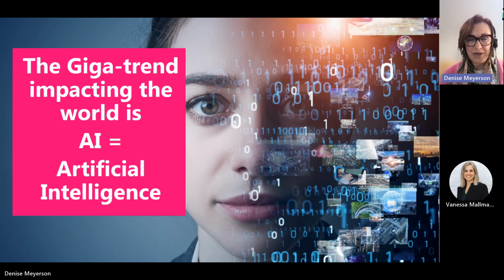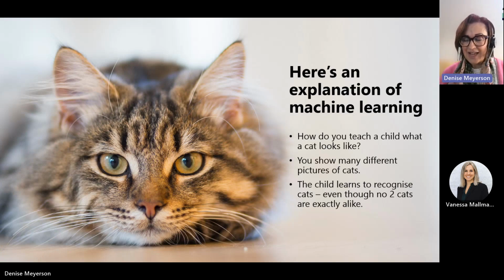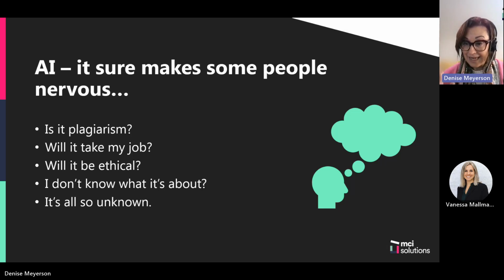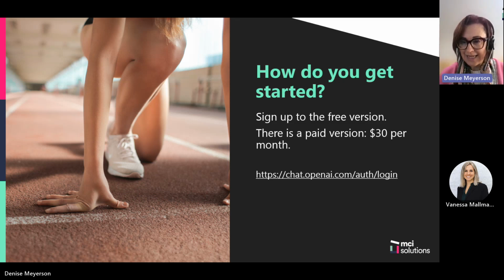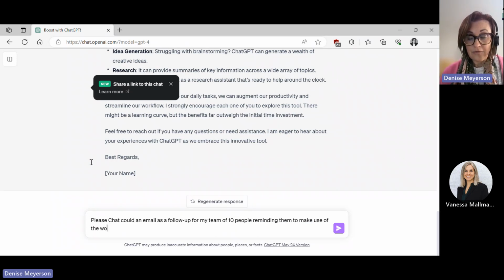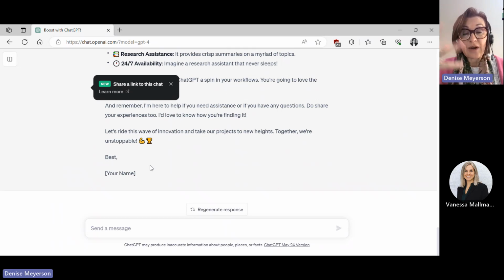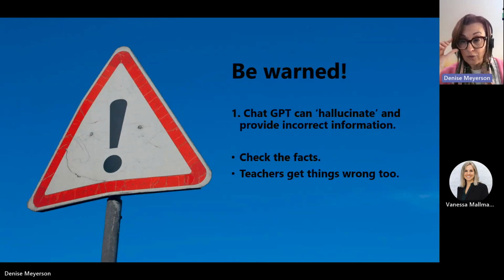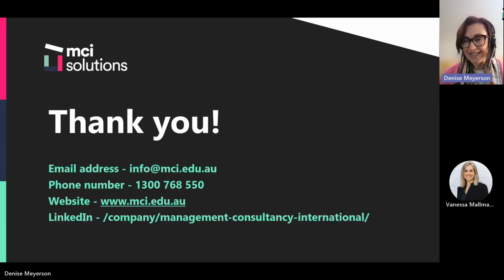Chat GPT Training Session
During this session, you will gain access to:

- The fundamentals of ChatGPT, including how it operates and its diverse range of applications.
- Insights on how to use ChatGPT to create documents, reports, and anything that makes your day more efficient.
- Tips on effectively using prompts to teach the AI how to work for you.